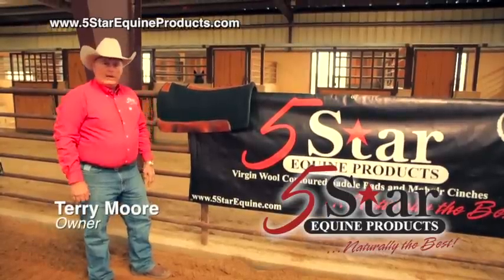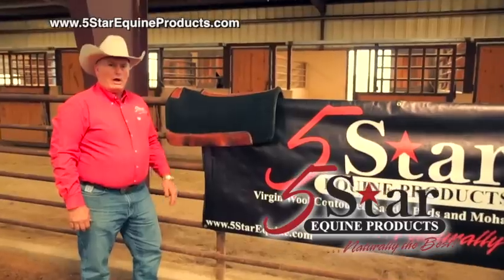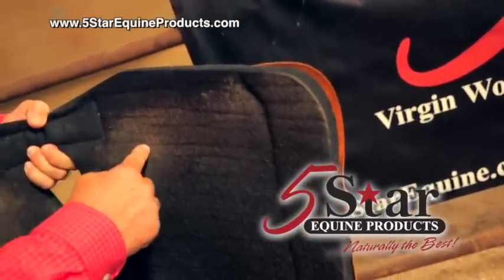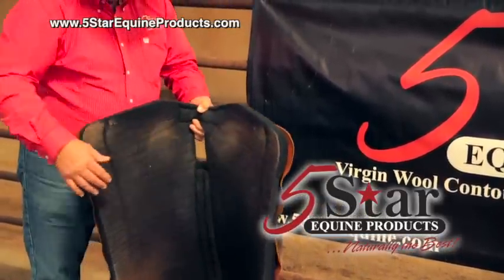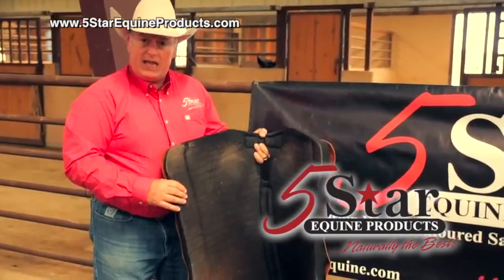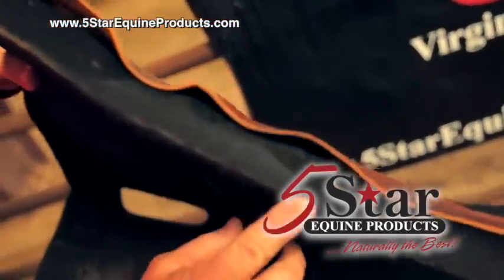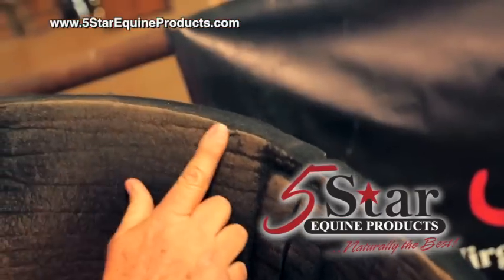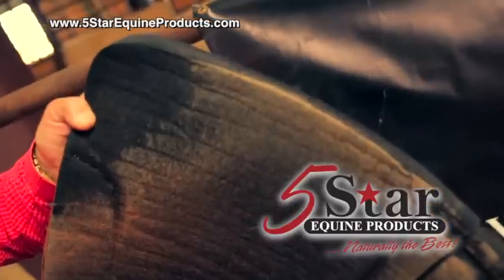5 Star Equine Products - Terry Moore - Is your saddle pad ready to be cleaned?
5 Star Tip of the Week: Terry Moore, the owner of 5 Star Equine Products shows you how tell if it is time to wash your saddle pad.